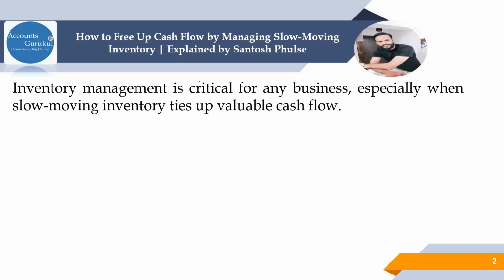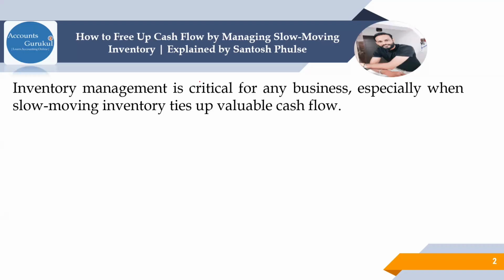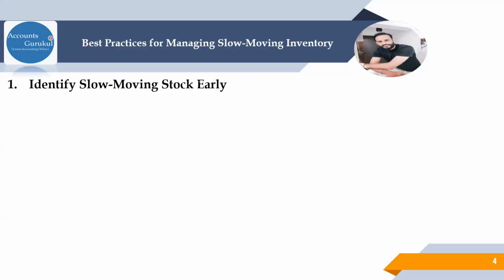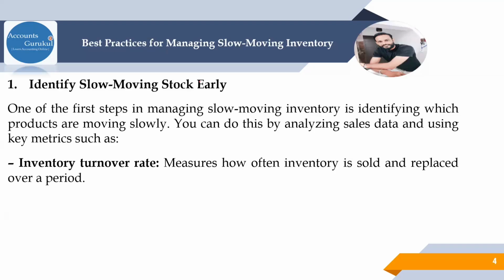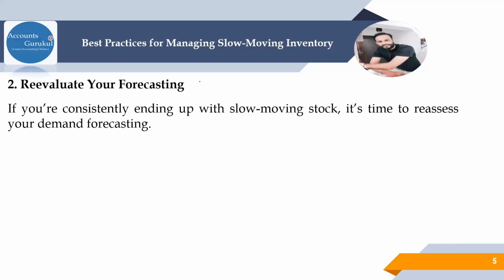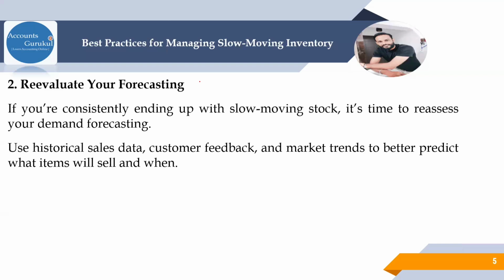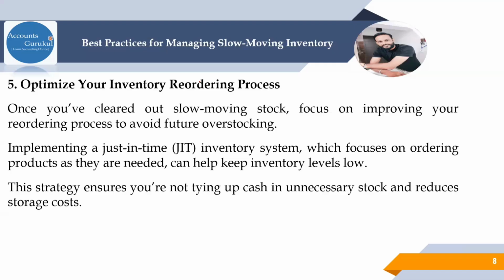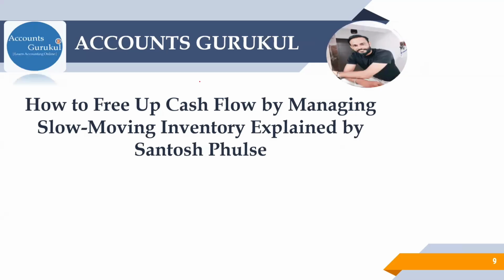How to Free Up Cash Flow by Managing Slow-Moving Inventory Explained by Santosh Phulse